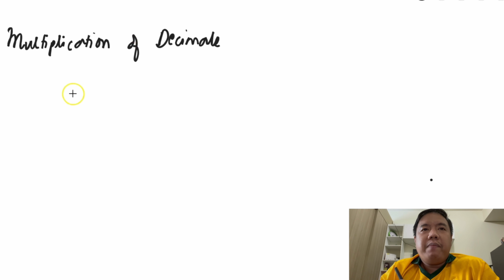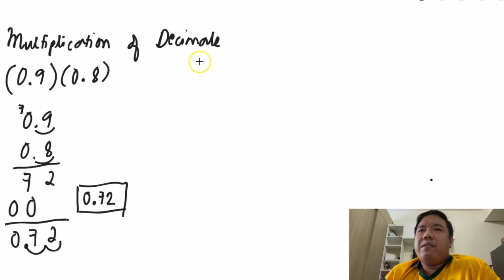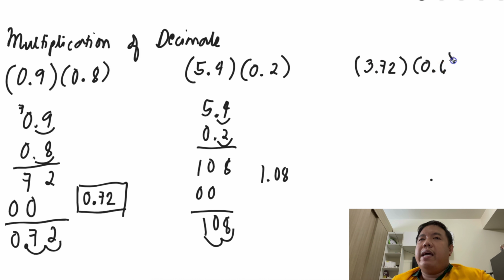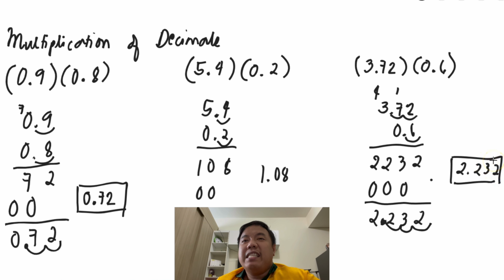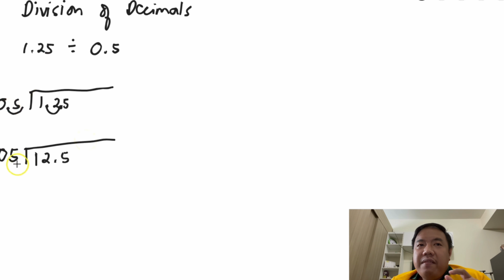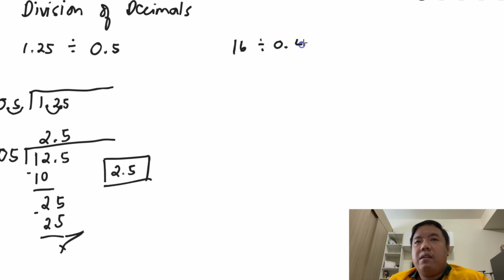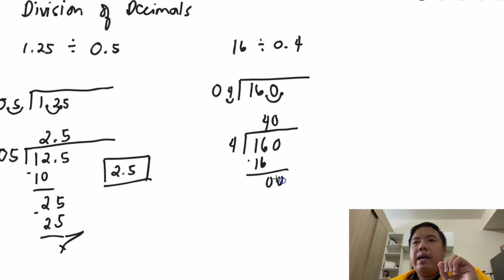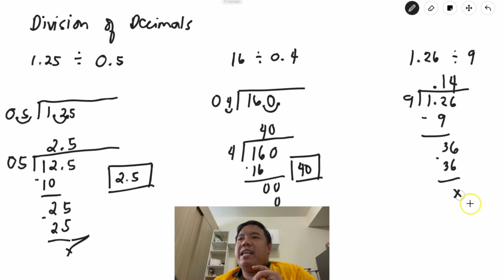Sir Cruz : Multiplication and Division of Decimals